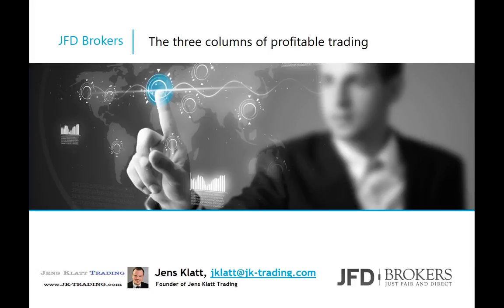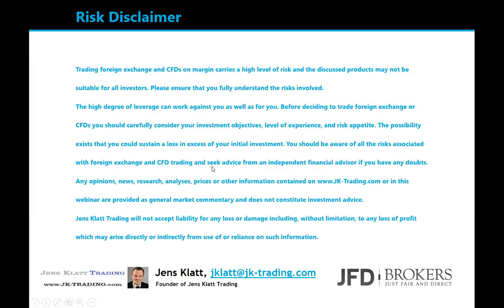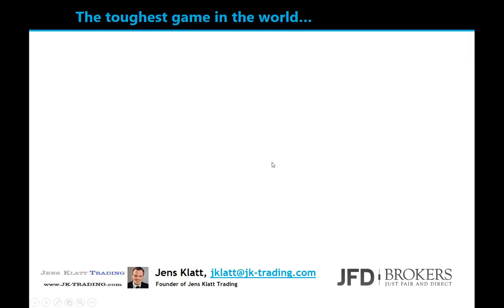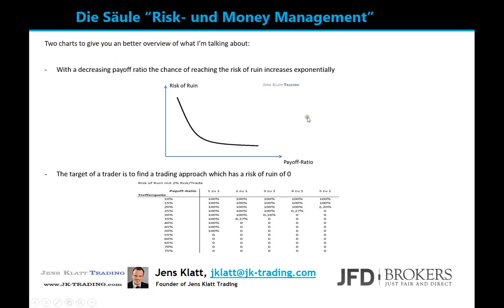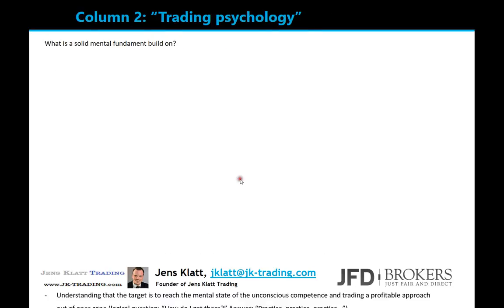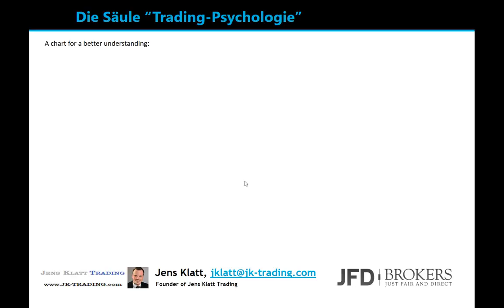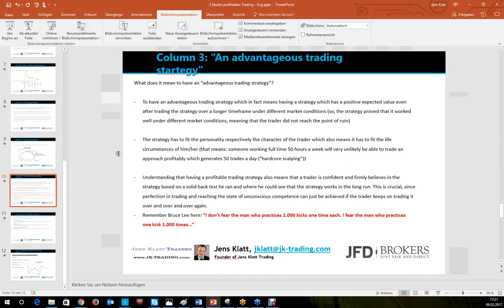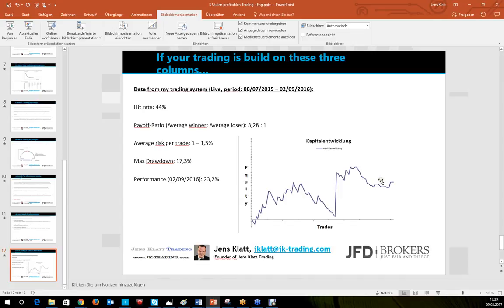The three columns of profitable trading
In today's webinar professional trader, money manager and trading coach Jens Klatt will look at the three columns of profitable trading.